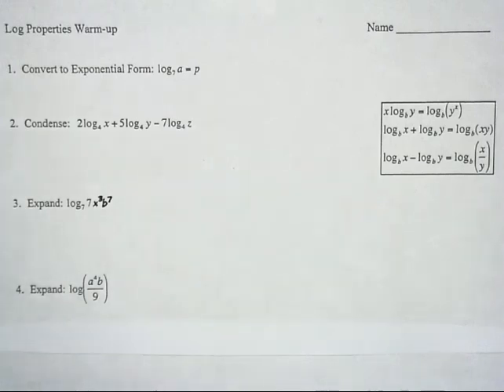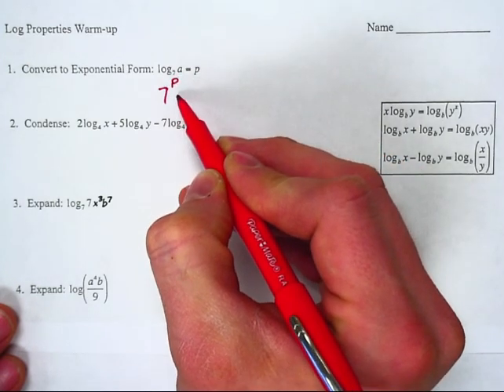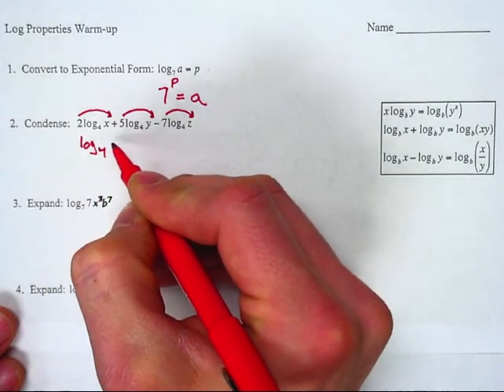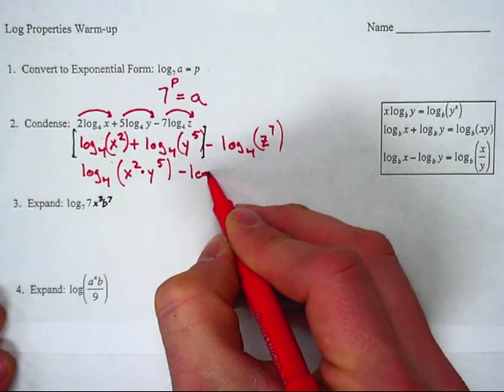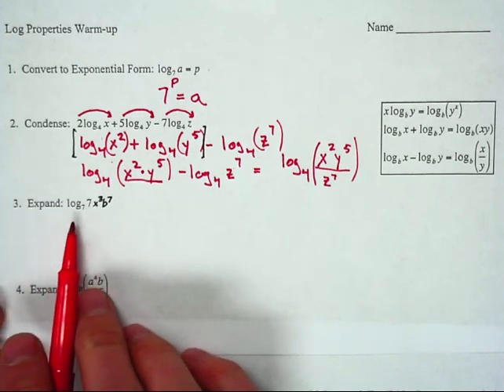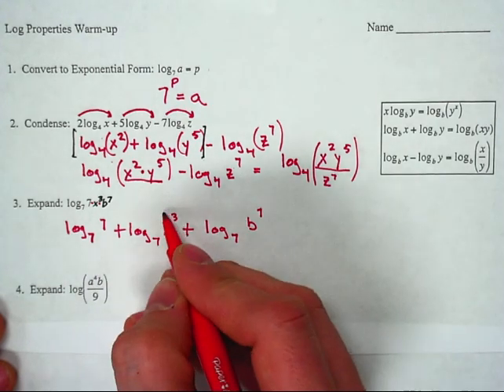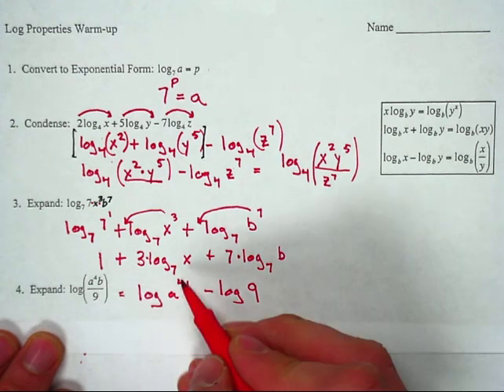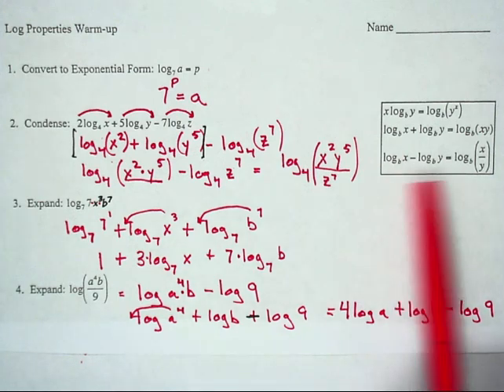Log Props WU Solutions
A brief video to go over the solutions to the Log Properties Warm-up for JHS Algebra 2